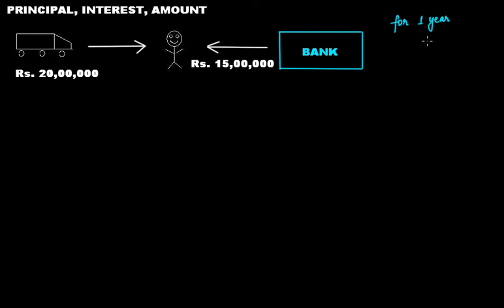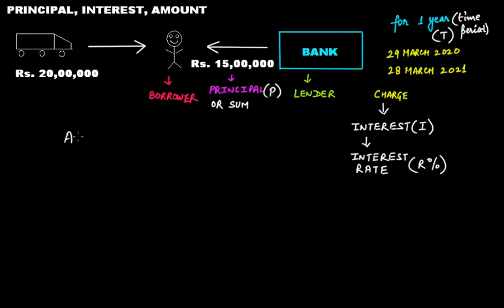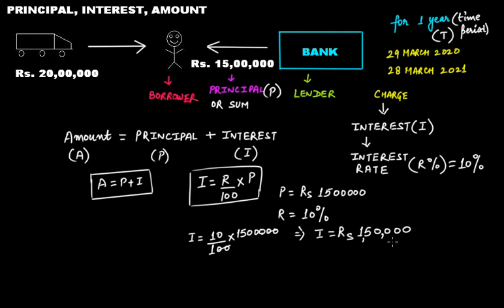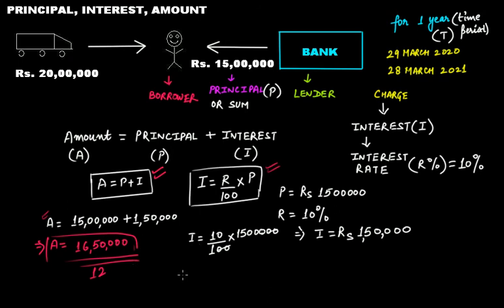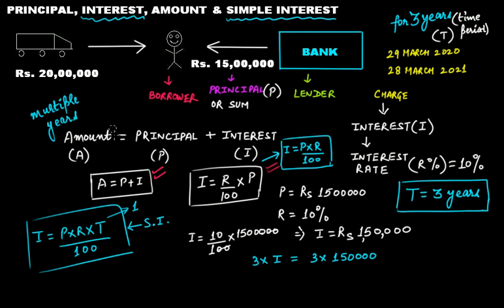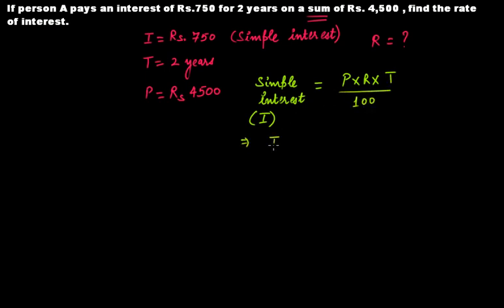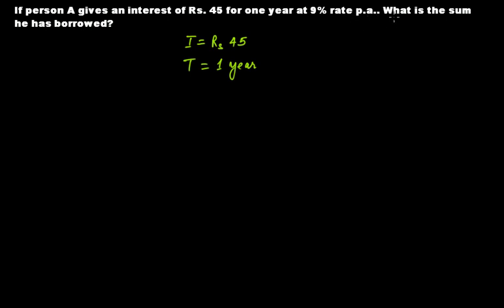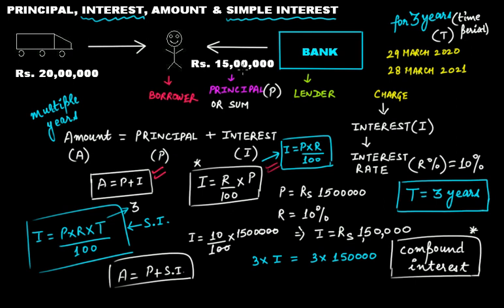Principal, Interest, Amount & Simple Interest || Percentage || C.B.S.E. Grade 7 Mathematics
In this video lecture we discuss the following:
(1) What is principal?
(2) What is interest?
(3) Amount & simple interest.
(4) Word problems on Principal, interest, amount & simple interest.

The topics discussed in this tutorial are from the chapter "Comparing Quantities" that is a part of C.B.S.E. Grade 7 Mathematics.